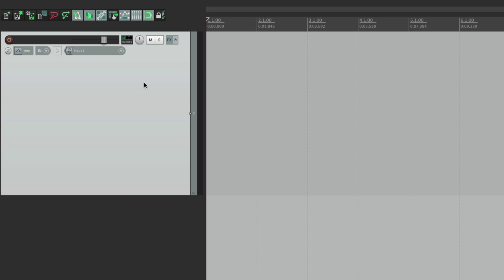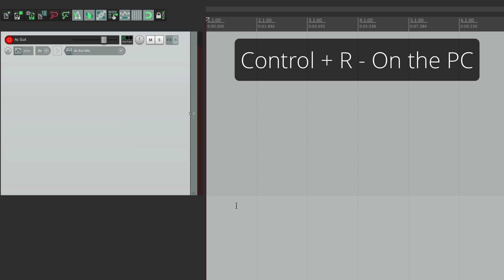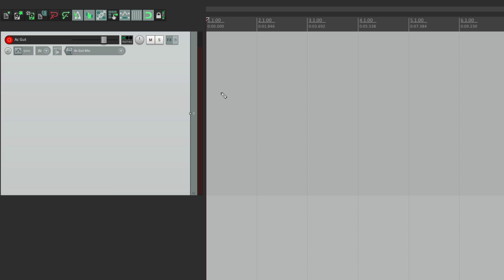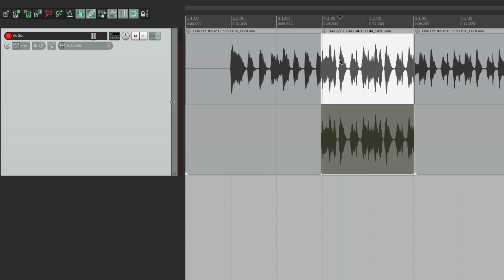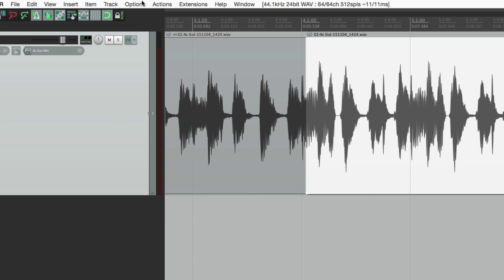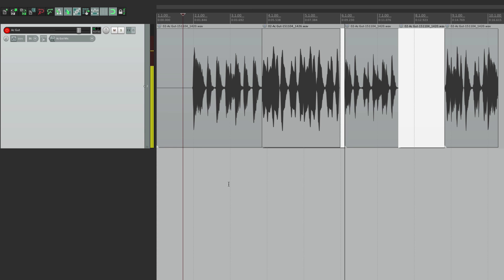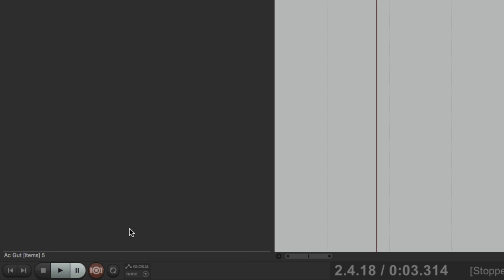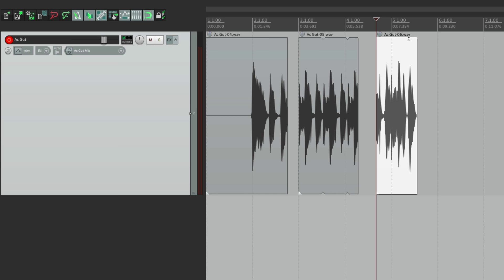REAPER 5 Explained - 5. Recording Audio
Learn REAPER 5 - 5. Recording Audio